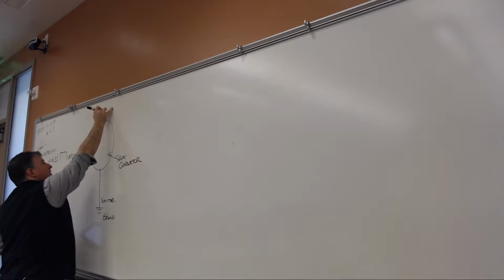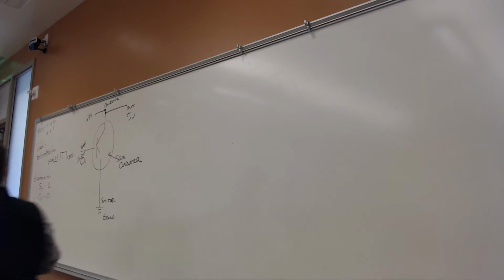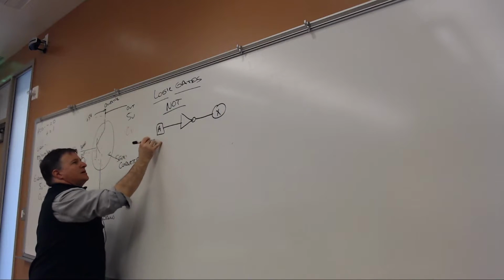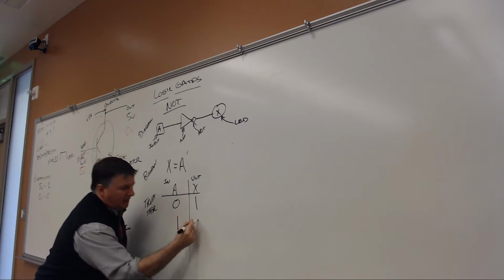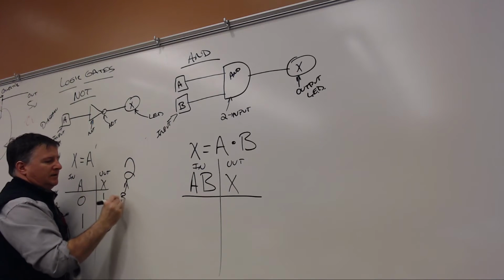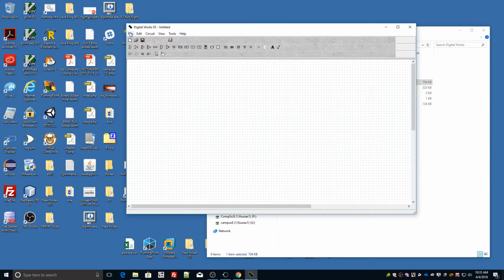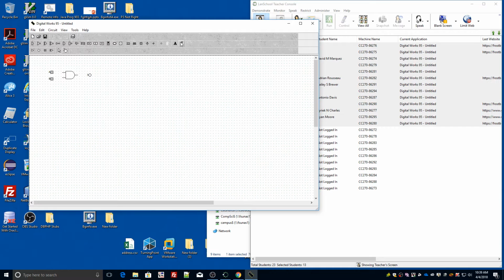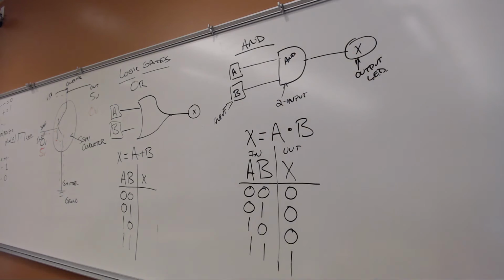Start of Digital Logic and gates